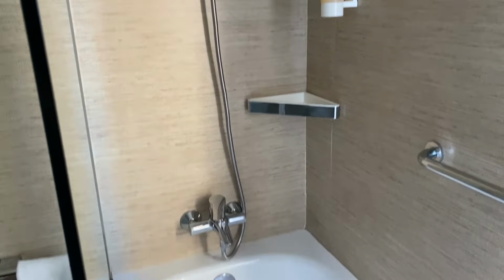Hotel Claridge Madrid Hotel & Room Tour 2023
The Hotel Claridge is a fantastic hotel in the city of Madrid. It is just steps away from the Conde de Casal metro station, within walking distance of Retiro Park, and offers great rooms for a reasonable price.